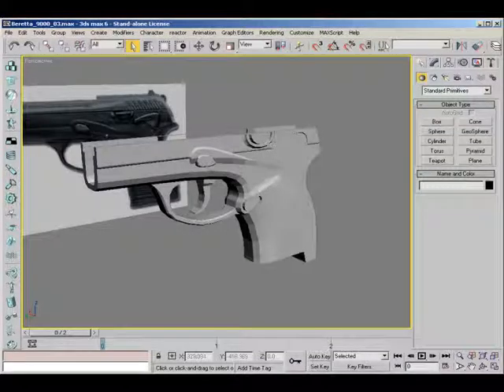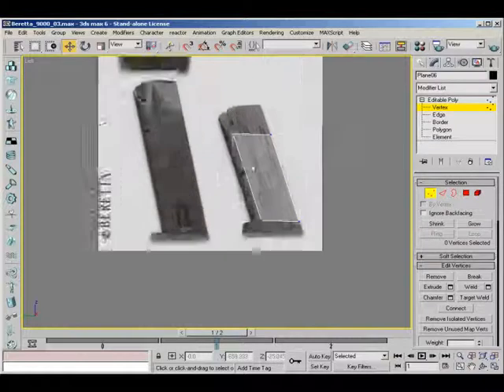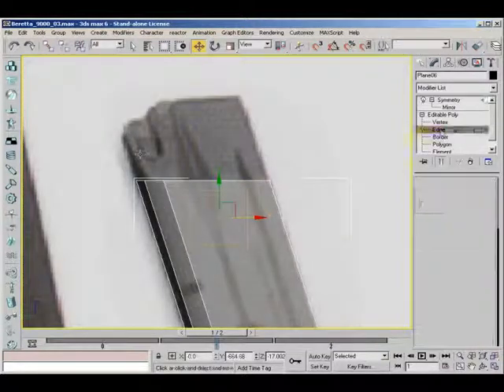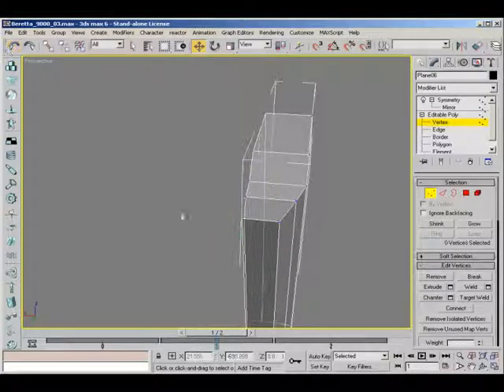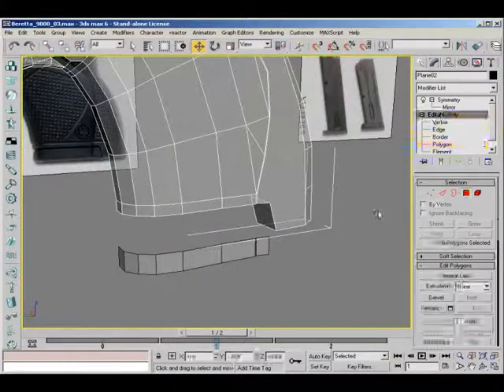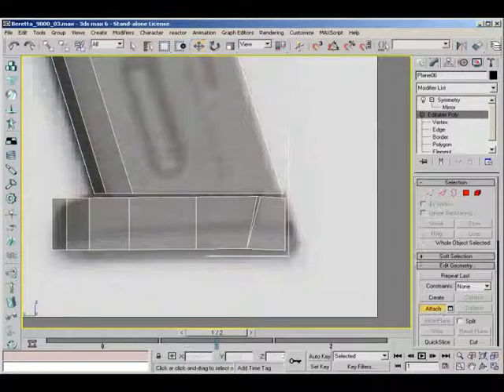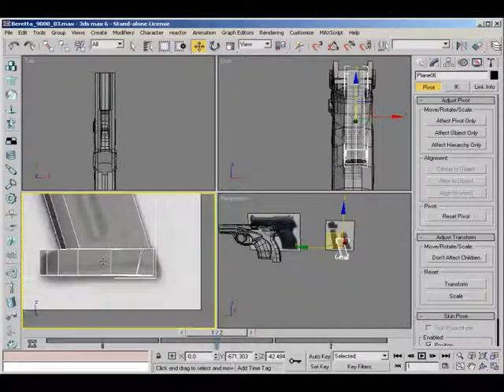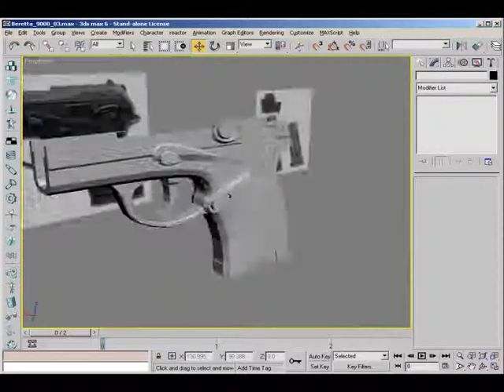Beretta 9000 Modelling Tutorial - Part 5 - Magazine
This is the fifth part of the Beretta 9000 modelling tutorial made by Ichi. In the video, he is using the program 3DS Max.